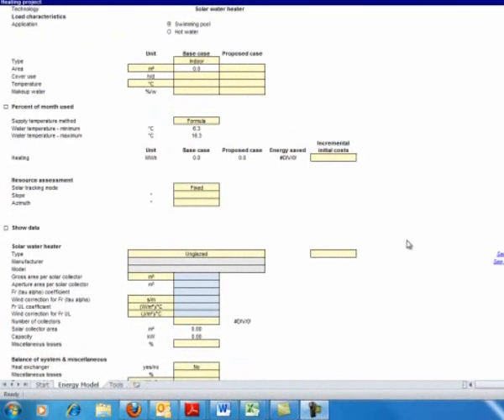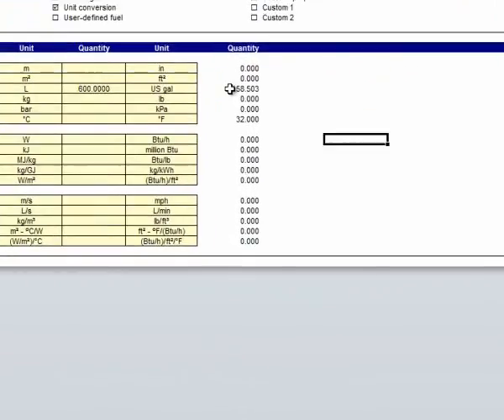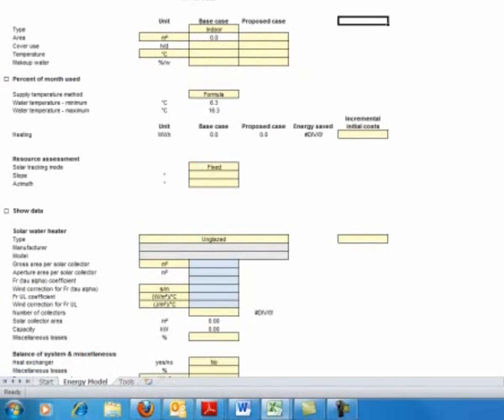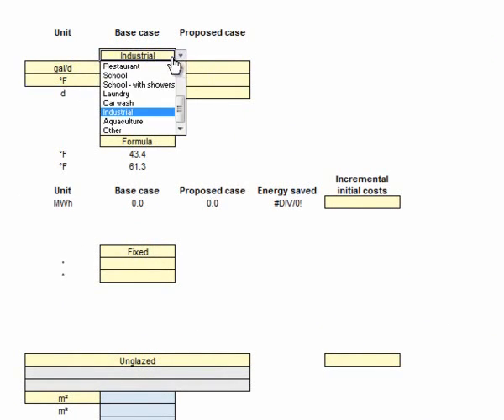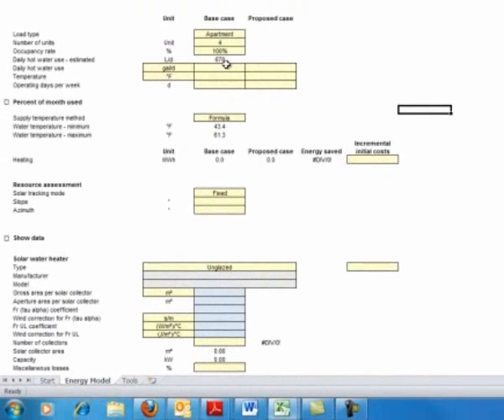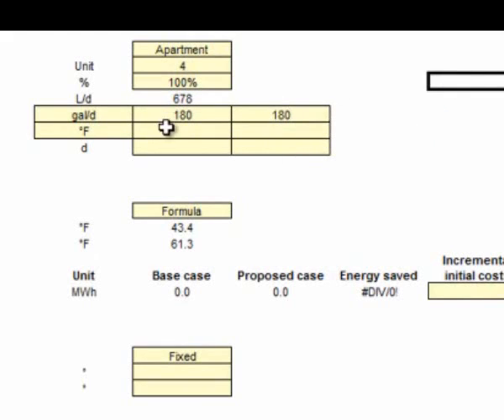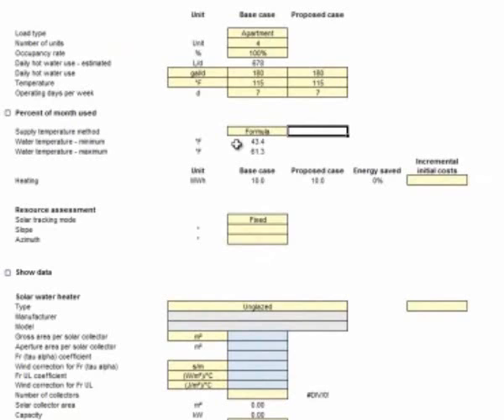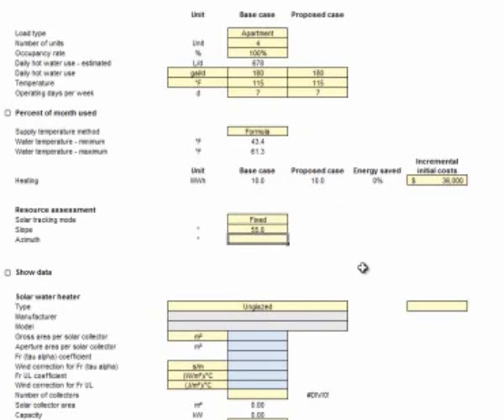RETScreen energy model part 2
Attribution: CC-BY 3.0 Heartland Community College